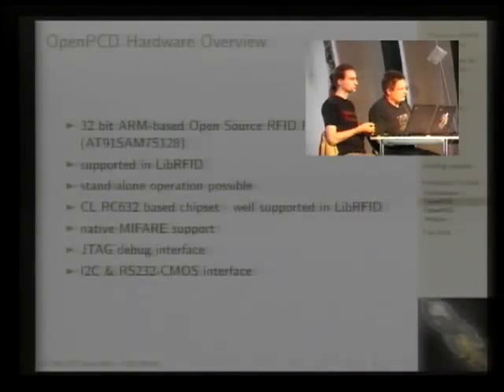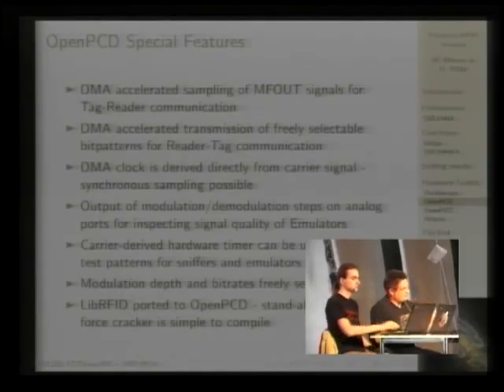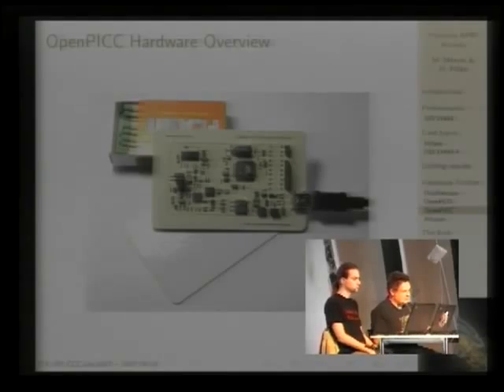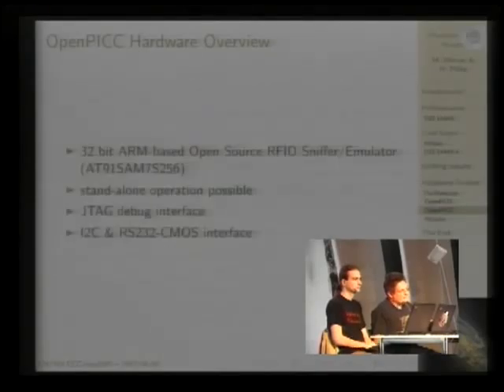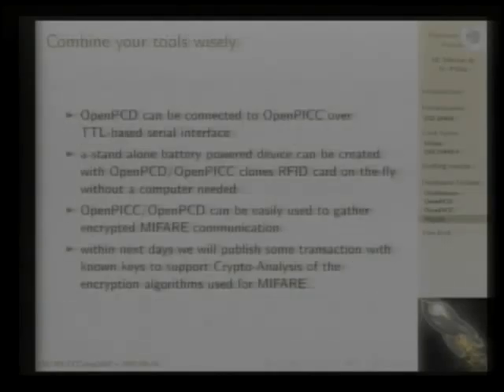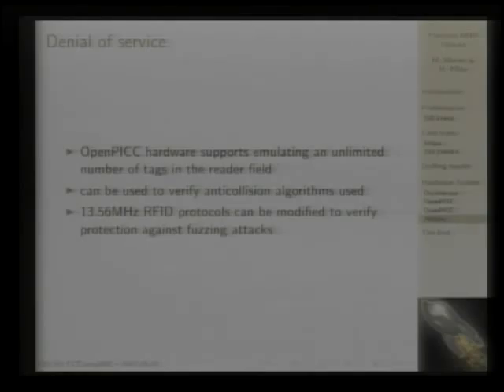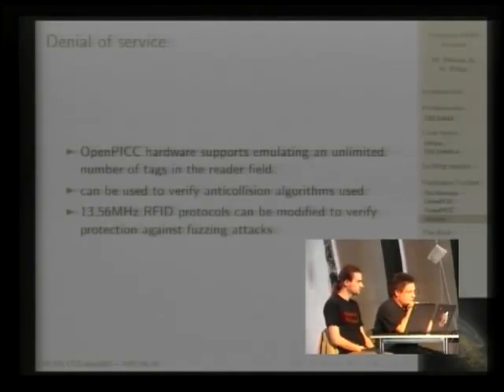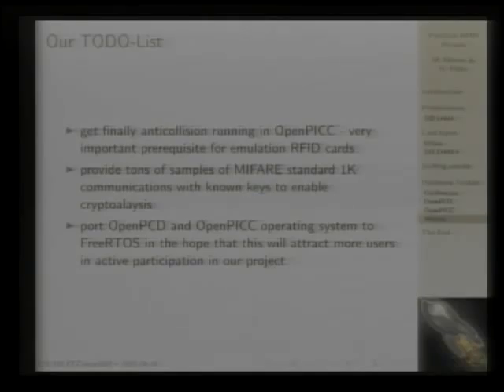cccamp07-en-1957-Practical_RFID_Attacks_003